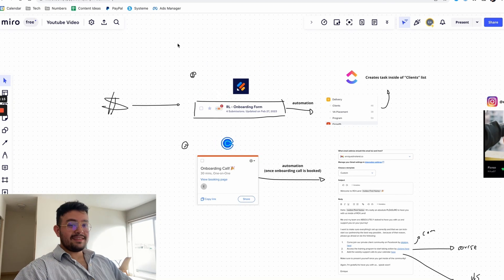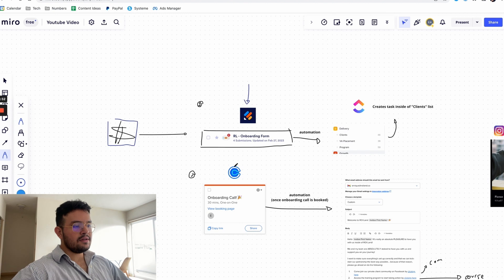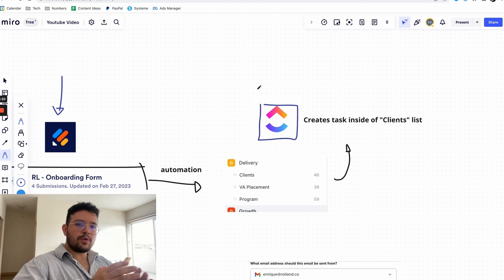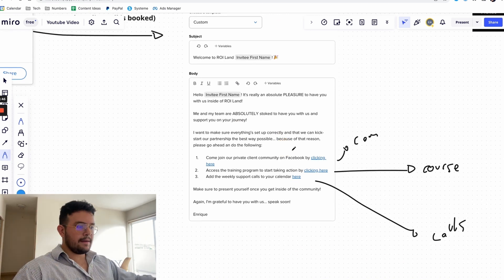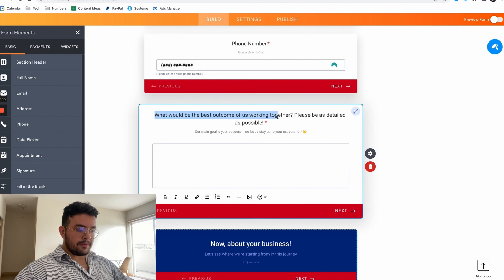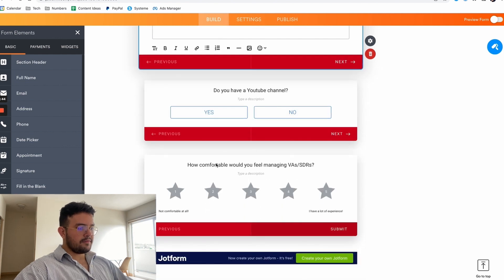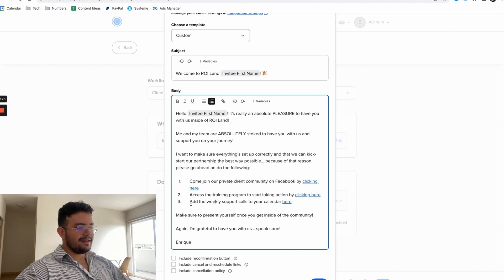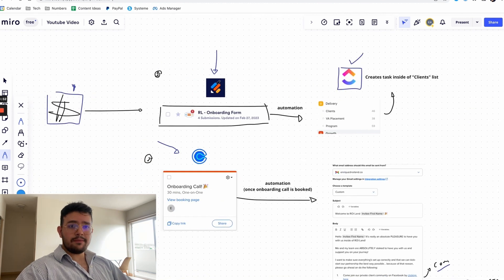Automate Client Onboarding With ClickUp & Jotform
Today I'll share how you can onboard your agency & coaching clients using ClickUp 3.0 , Jotform and Calendly! On top of that, I'm also going to share the Calendly workflows we use to get clients a flawless onboarding experience to our coaching program.

Aside from that we'll also learn:

1. How to onboard coaching & SMMA clients with clickup 3.0 automations
2. How to collect client data in the onboarding process using Jotform
3. How to use calendly to onboard new clients for your coaching business or marketing agency

If you run a marketing agency or coaching business above $15k/m, we’ll help you scale past $100k/mo on rev share.

This is not the typical "IrReSsIsTiBlE oFfEr" you see all the gurus doing (you know, big claims but no proof), you can check 40+ pages of client interviews, case studies & results in the application, and if what we do doesn’t work, we don’t get paid. Simple.

If you’re below $15k/mo, go ahead & book a free 1:1 consult & we'll license our marketing & sales systems to help you grow (and when the time comes, we can partner up together)

Join my free private Facebook group to get the document used in the video

Or DM me word "ACCESS" on Instagram/X-Twitter if you don’t use FB (must be following, otherwise it can go to spam):

We’re hiring! If you’re looking for a marketing role as a media buyer or a sales position (appointment setter or HT closer) & want to work with us or one of our clients, go ahead and apply